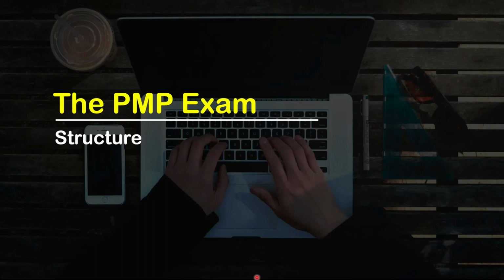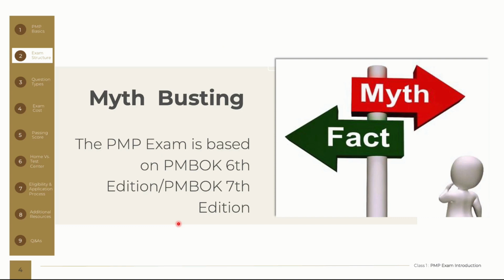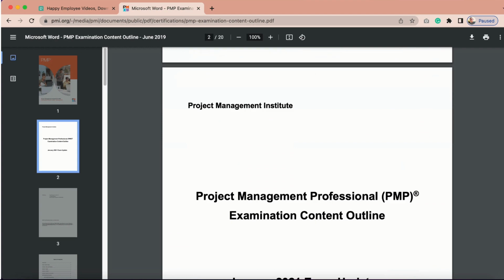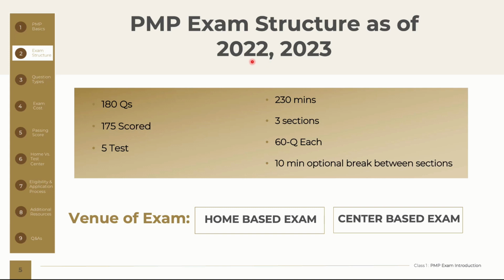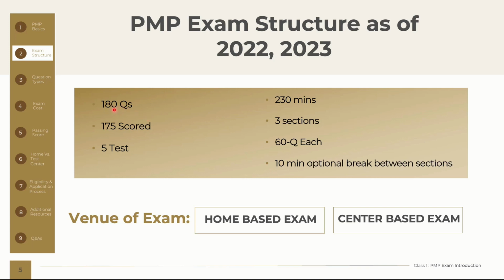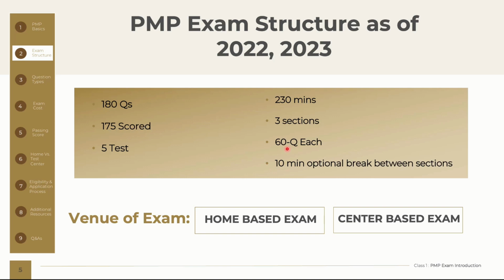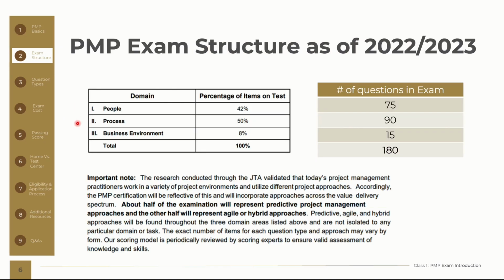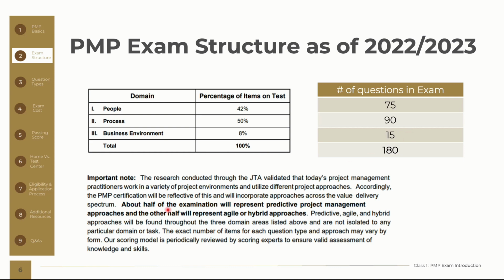PMP Certification Exam Structure | PMP Exam Basics Crash Course 2023 on YouTube | Lecture 4/14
►► [Lecture 4/14]: In this lesson, we will discuss about the PMP Exam Structure which will help you to better understand the exam and prepare accordingly. Link to PMP Examination Content Outline (ECO)

PMP Exam Crash Course training on YouTube. Watch this mini-course on PMP Certification Exam Preparation which is comprised of 14 lectures updated as per the latest version of the PMP Exam by PMI.

This 14-lecture course on YouTube will prepare you with all the basic details that you need to know about the PMP Certification Exam before you kick-off your certification journey.

This free video tutorial course on YouTube is an abridged version of my full 35 PDU PMP training course on Udemy. So, if you like this mini-course, make sure you check out the full course on Udemy.

Following are the contents of this course. Make sure you watch the entire course and do not miss any video lectures in this course.

Lecture 1/14: Introduction to the PMP Exam Crash Course
Lecture 2/14: What is PMP Certification?
Lecture 3/14: A word of caution for PMP aspirants!
Lecture 4/14: PMP Exam Structure
Lecture 5/14: Types of Questions for PMP Exam
Lecture 6/14: PMP Exam Cost
Lecture 7/14: PMP Exam Passing Score
Lecture 8/14: How to choose PMP Exam venue?
Lecture 9/14: The PMP Exam Syllabus (ECO)
Lecture 10/14: How to start your PMP Exam Preparation?
Lecture 11/14: PMP Exam Myth Busting-1
Lecture 12/14: PMP Exam Myth Busting-2
Lecture 13/14: PMP Exam Myth Busting-3
Lecture 14/14: Why you should be a Project Manager?

So, I wish you all the best for your PMP Certification Exam and hope you enjoy the course!

Regards,
Nilotpal Ray, PMP